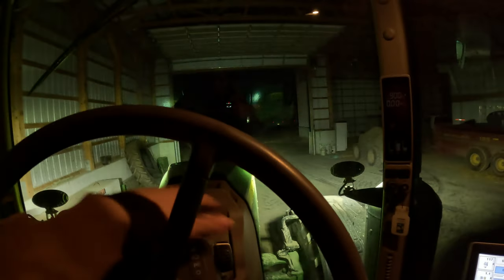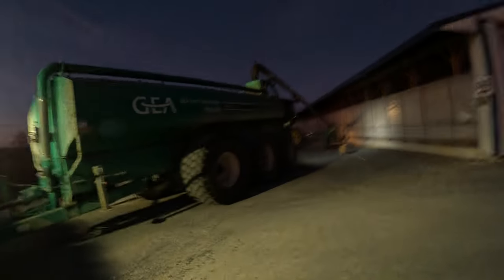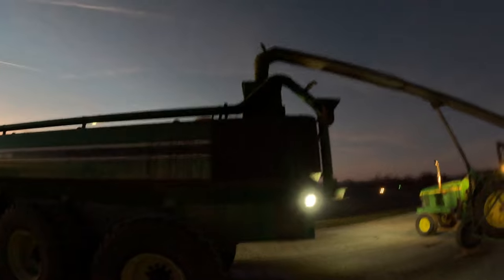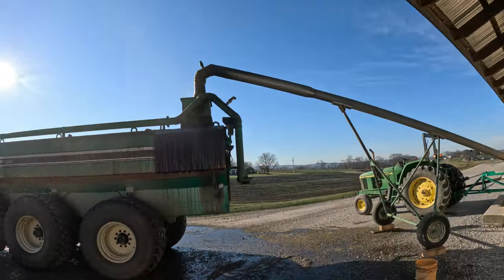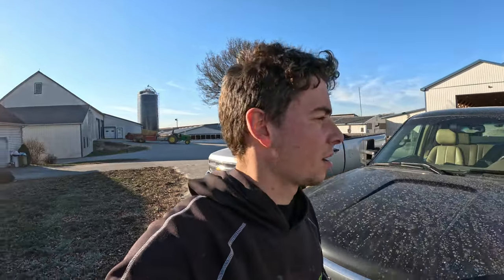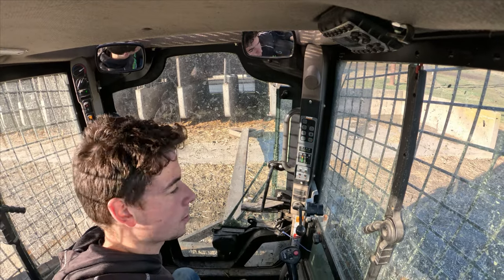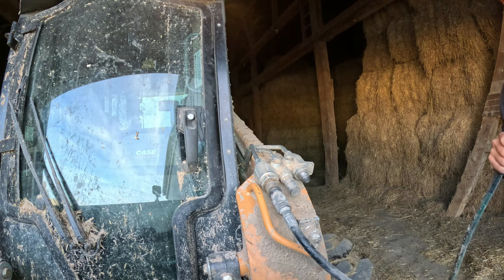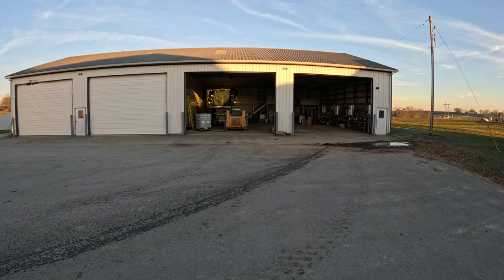Hauling Liquid Cow Manure